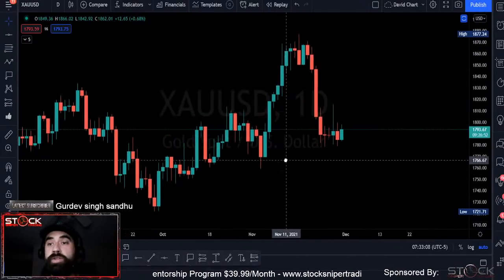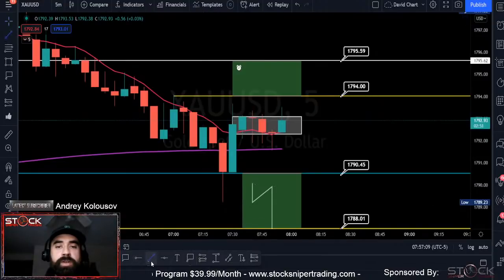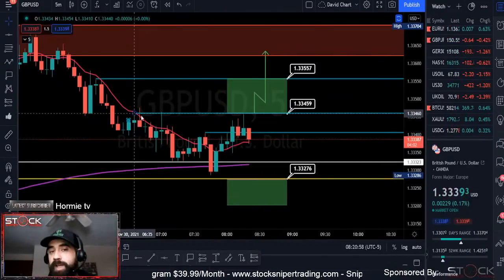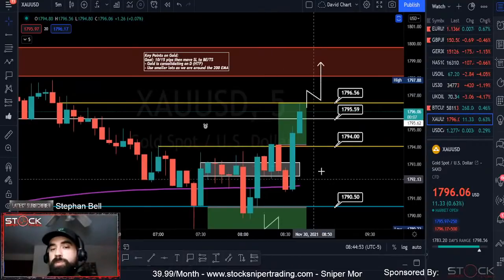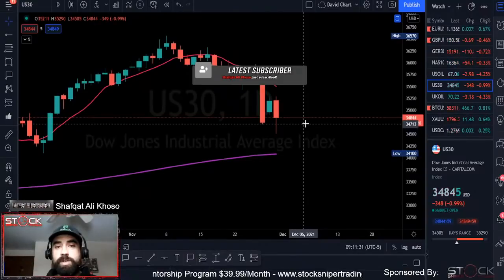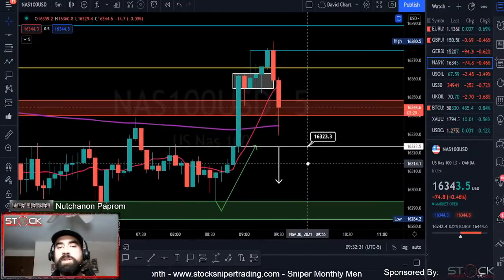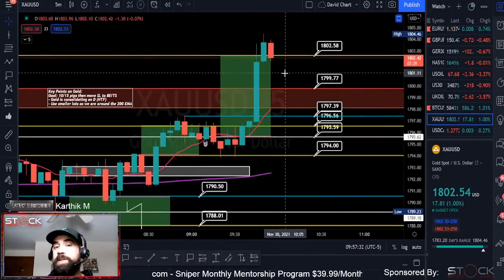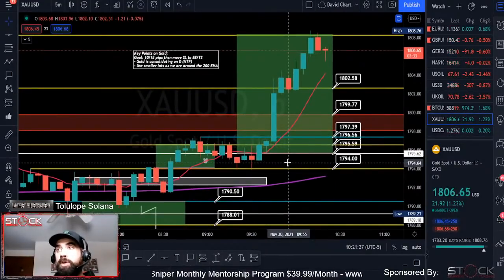Live Forex Trading & Education - New York Session - 5 Minute Scalping